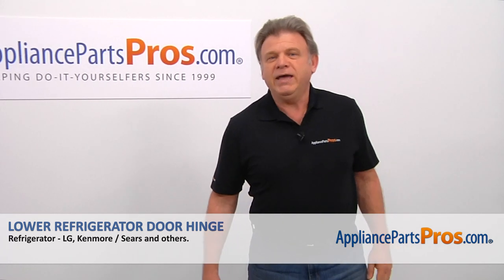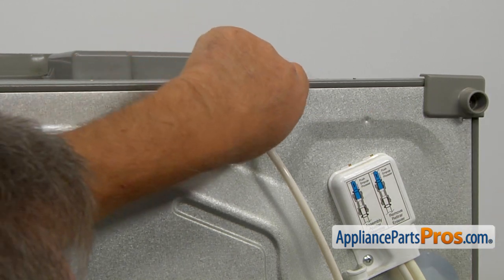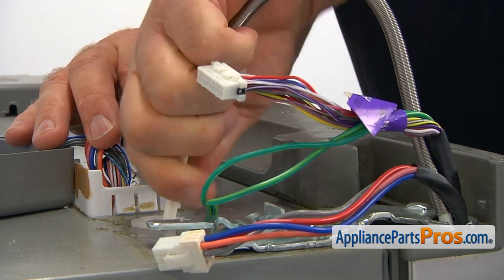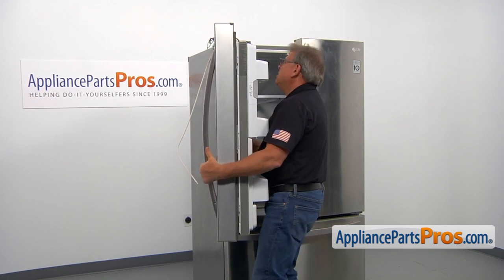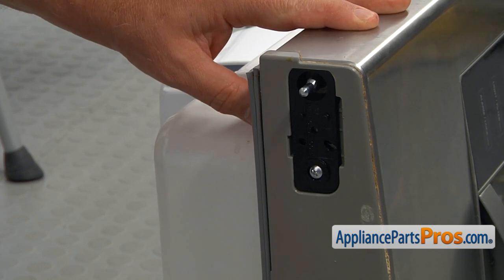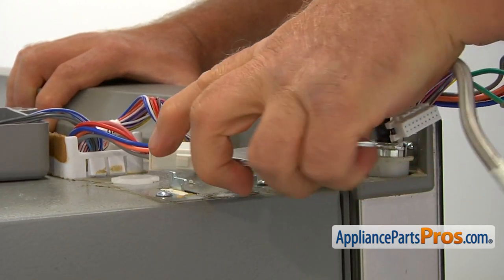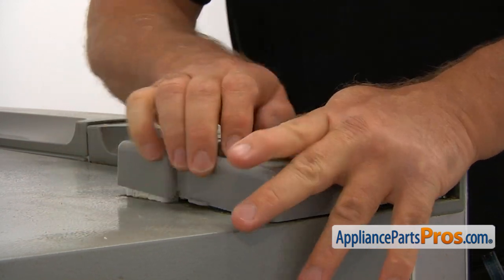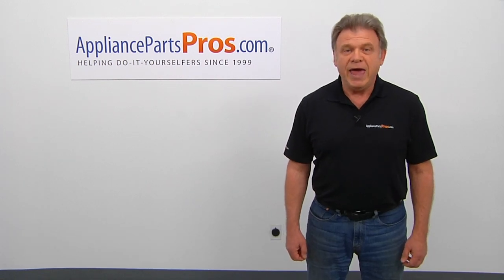How To: LG/Kenmore Lower Refrigerator Door Hinge AEH36821908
Symptoms: the door won't close alone.

This LG/Kenmore made Refrigerator Lower Refrigerator Door Hinge replaces the following older part numbers on LG Refrigerators: AEH36821901, AEH36821911.